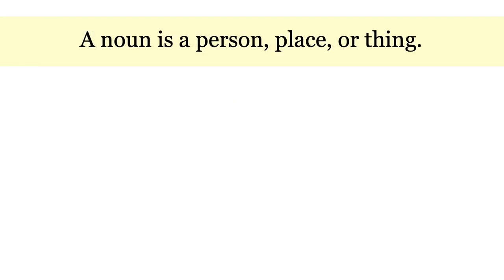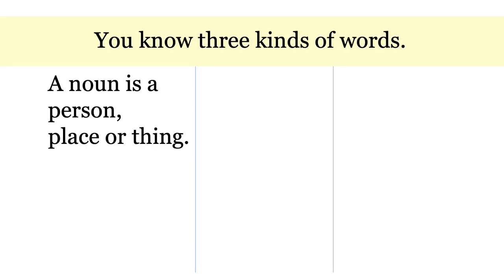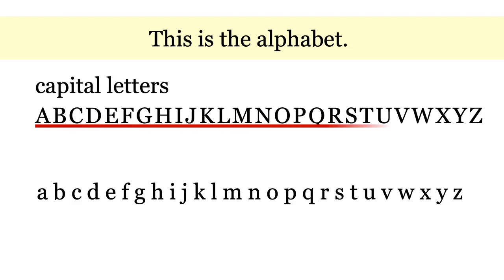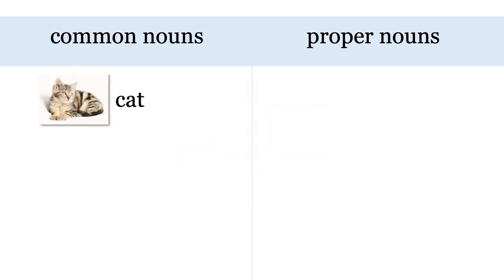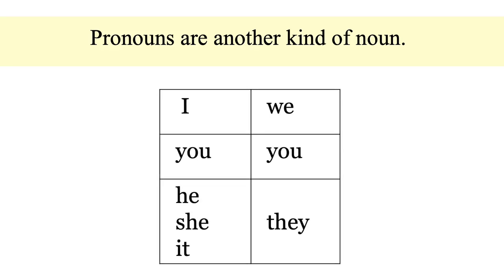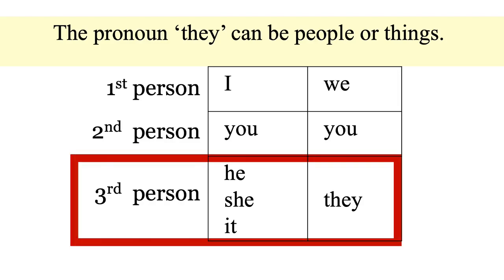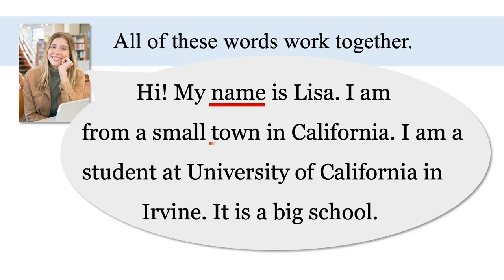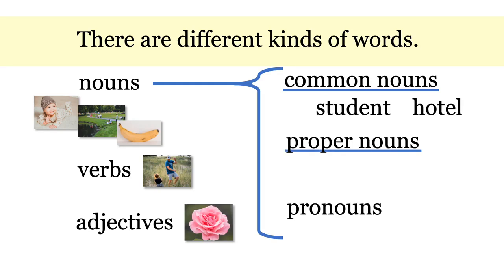English Grammar Course For Beginners To Advanced Level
English Grammar Course For Beginners To Advanced Level | Hakuna Matata 722 Introduction To grammar word forms
0:01 Welcome to beginning grammar, Introduction to Grammar. In this lesson, you will learn about some different word forms. There are different kinds of words. We are going to look at nouns, verbs, and adjectives. Then we will look at different kinds of nouns: common nouns, proper nouns, and pronouns. To begin, a noun is a word that is a person, place, or thing. For example, a noun is a person like the words mother, student, teacher, and baby.
0:44 A noun is also a place. The words city, restaurant, classroom, and park are all nouns.
0:59 A noun is a thing. So the words pen, chair, keyboard, and banana are also all nouns. Another kind of word is a verb. A verb is an action word.
Cook, laugh, drink, and dance are all verbs. They tell what happens. A 3rd kind of word is an adjective. An adjective is a word that describes a noun. Tall, hot, and pink are all adjectives. They tell you something about the nouns. The giraffe is tall, the coffee is hot, and the flower is pink.
1:54 Now you know three kinds of words. A noun is a person, place, or thing, like baby, park and banana. A verb is an action word like dance; the father and daughter dance. An adjective describes a noun like pink. This flower is pink.
2:24 Now let's look more closely at nouns. There are different kinds of nouns. Two of these are common nouns and proper nouns. Common nouns and proper nouns are both words for a person, place or thing, but a common noun is for any person, place, or thing, and a proper noun is a name. Here's an example. Here's a student. The word student is a common noun. If we give this student a name, Mary, Mary is the name of the student. Mary is a noun, but it is a proper noun because it is a name. Notice the capital letter. We always use capital letters for proper nouns. But do you see student? We don't use a capital letter for the word student because it is a common noun, not a name. Let's take a moment here to look at the English alphabet. This is the alphabet. We have two kinds of letters. These are the capital letters. Sometimes we call them uppercase, but in these lessons, we will call them capital letters. These are the lowercase letters. In English, we start every sentence with a capital letter. You can see that here and here
3:55 We also use capital letters for proper nouns like in this example, student is a common noun and Mary is a proper noun. It is the name of the student. Let's look at some more examples of proper nouns.
4:12 City is a common noun but New York is a proper noun because it is the name of a city. Notice the capital letters.
4:25 The word car is a noun, but Mercedes Benz is a proper noun because it is the name of a kind of car.
4:54 Let's practice. You are going to see a word. Think, is it a common noun or a proper noun? Cat. Cat is a common noun. This could be any cat. We don't know the name of the cat. Buddy. Buddy is a proper noun.
It's the name of this dog. Hilton. Hilton is a proper noun. Hilton is the name of the building or the hotel chain so it has that capital letter. Hotel. Hotel is a common noun. We don't know the name of the hotel, so we don't use the capital letter. Apple. The word apple is a common noun. Apple. This is a different kind of Apple. This apple is a brand name, so it is a proper noun.
Look at the proper nouns here. Notice the capital letters. We use a capital letter to show proper nouns, that is, the names of nouns.That's why the m and b in Mercedes Benz are capital letters. The word street is a noun, but when the street has a name like Sunset Boulevard, it becomes a proper noun.
6:13 This is what you know. A noun is a word. A noun is a person, place, or thing. There are different kinds of nouns. You know, common nouns, proper nouns. Now the last thing that we will look at in this lesson is pronouns. Pronouns are another kind of noun. This is the pronoun chart.
In English, we organize the pronouns like this. First-person, second-person, and third person, and singular, that's one. Plural, that's more than one.
There are some things to know about pronouns. First, noticed this, I. The pronoun I in English is always a capital letter
7:18 There is only one you in English. Notice that singular you and plural you are the same. Let's look at an example.
7:33 Here's a teacher. He says, "You are right." Maybe he is talking to this girl. Maybe he's talking to this boy. Maybe he is talking to all of the students. Maybe he's talking to an older man or maybe he's talking to his dog. Every time he says "You are right" because there is only one "You" in English.
8:07 Also, the pronoun, they, can be people or things. Notice that he, she,
and it are the singular form of the third-person. But the plural form is just they. That means that they can be two friends, or they can be five books.
They can be girls or boys or things. Now let's look at how we use the pronouns